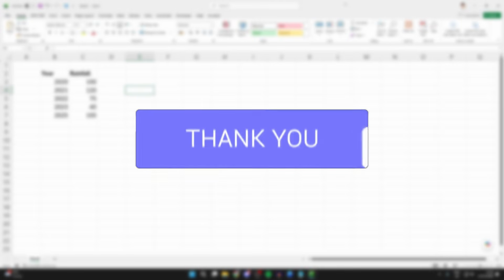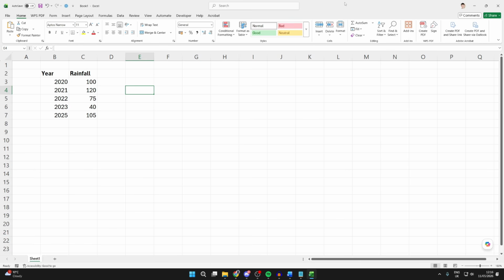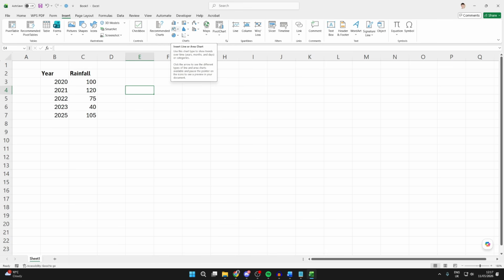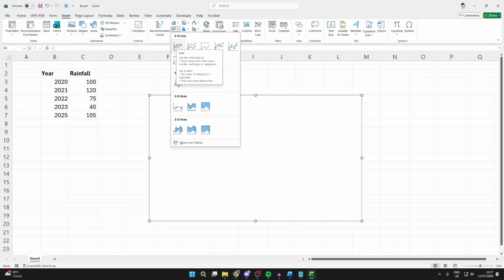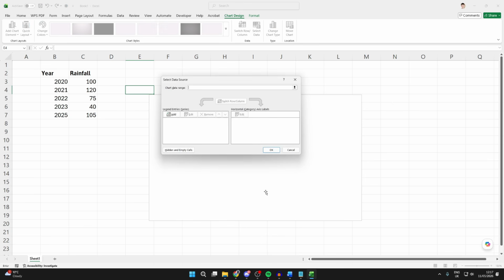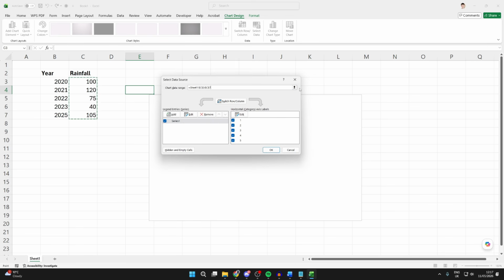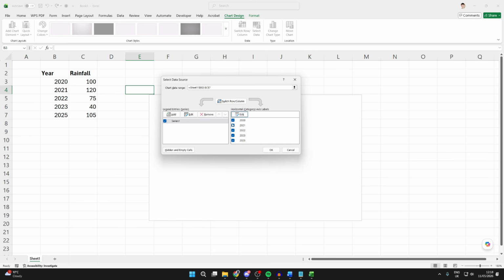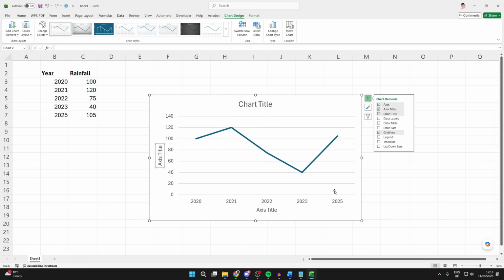How To Make Line Graph In Excel - Step By Step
Learn how to make line graph in excel in this video.

GuideRealm